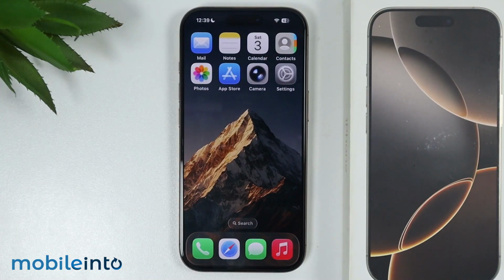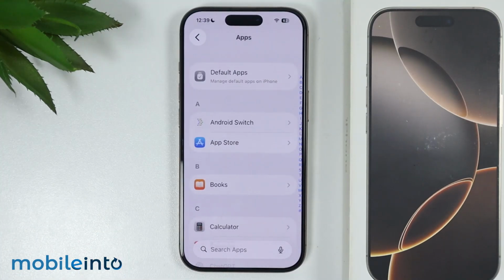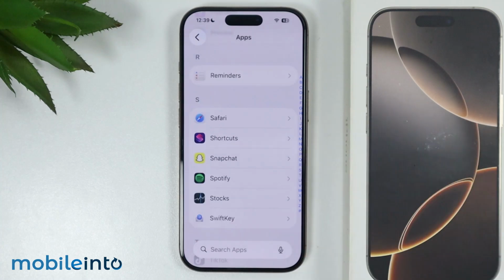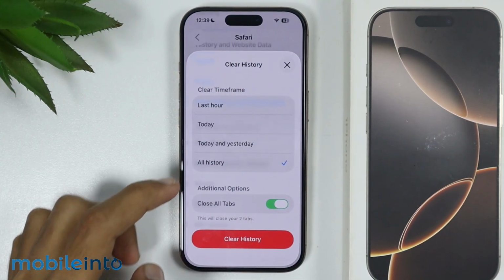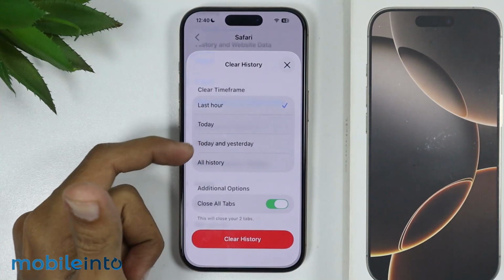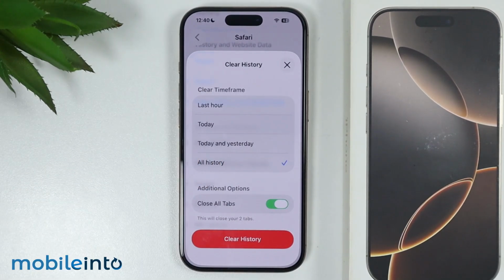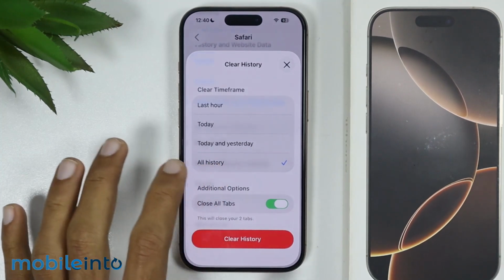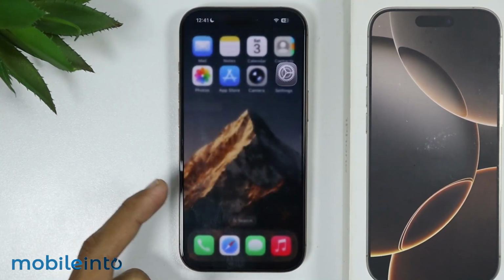iOS 26 - How to Delete Safari History on iPhone 16 / Pro Max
In this video, we will learn how to remove safari search history on iPhone 16/16 Pro/Pro Max. If you want to clear search history from safari or access safari settings on iPhone 16/16 Pro/Pro Max, follow these steps.